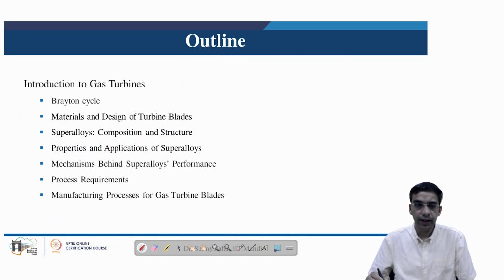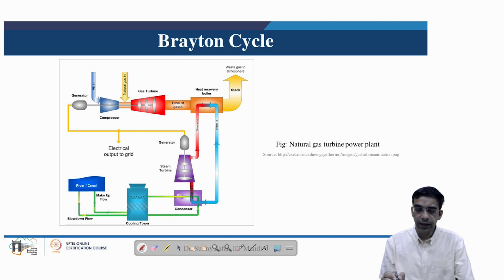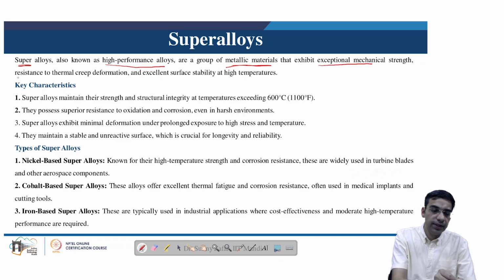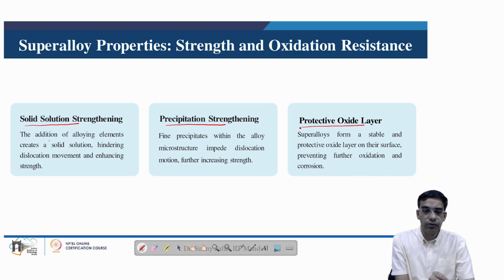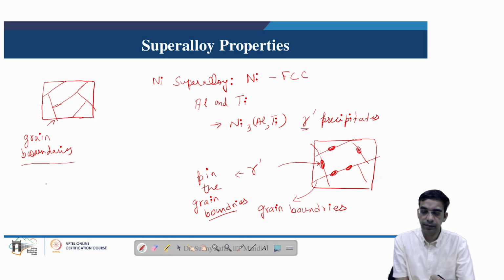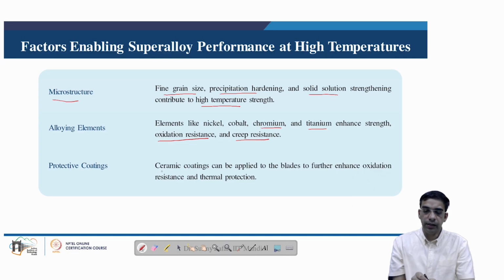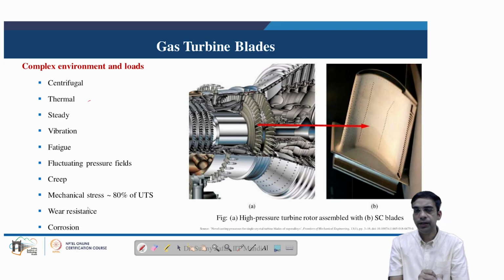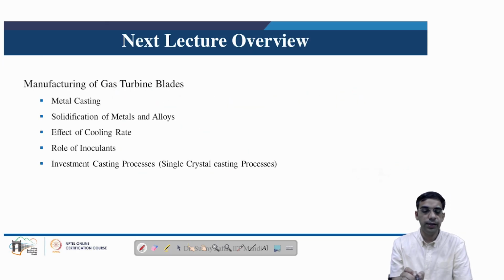Lecture 08_Introduction to Gas Turbines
Brayton Cycle, Materials and Design of Turbine Blades, Superalloys: Composition and structure, Properties and applications of superalloys, Mechanisms behind Superalloy's performance, Process requirements, Manufacturing Processes for Gas Turbines